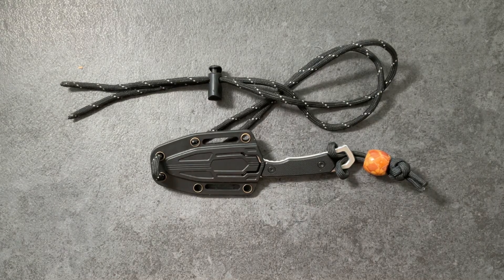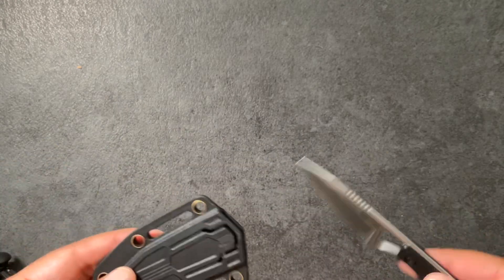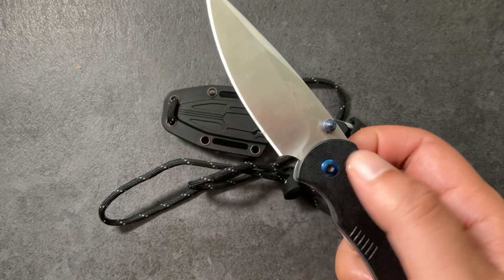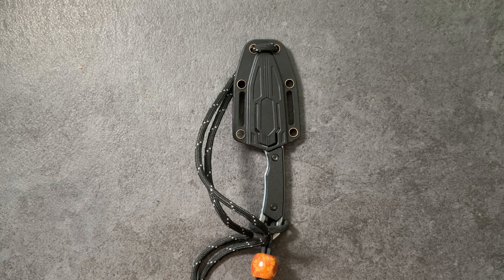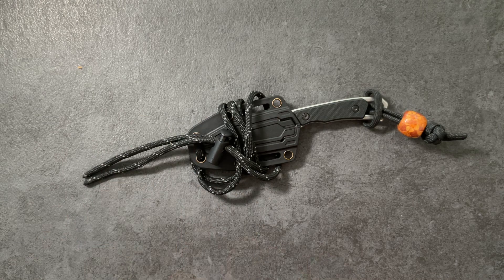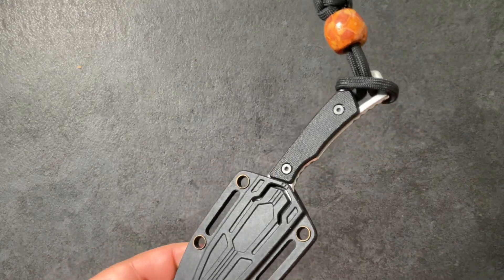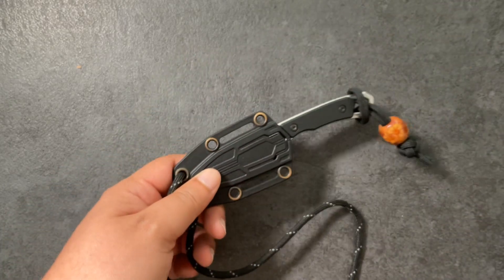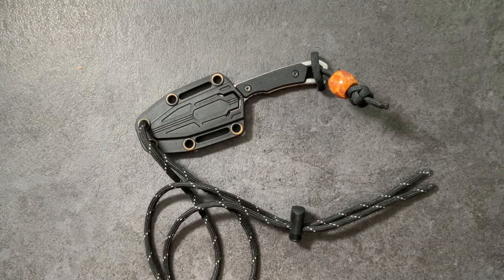Pros and Cons of Carrying a Beck Knife - Kershaw Brace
Kershaw Brace

Kershaw Brace
Features:
Stonewashed, hollow-ground blade made from 8Cr13MoV stainless steel.
Black G-10 handles scales over a stonewashed steel frame.
Black, molded neck sheath with paracord necklace.
Description:

The Kershaw Brace is a compact neck knife that is perfect for on-the-go use and everyday carry. Its drop point blade has a hollow grind for smooth cutting, and its FRN handle scales provide excellent grip despite its small size. The Brace comes complete with a molded neck sheath, letting you carry it no matter what you’re wearing.